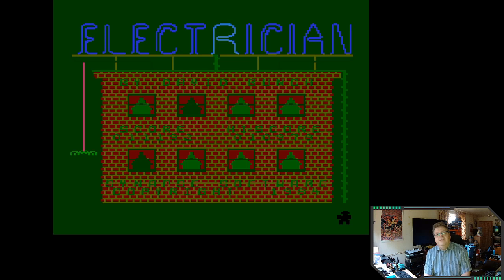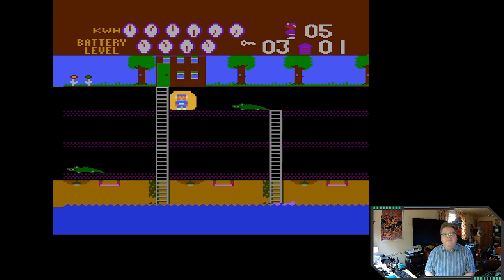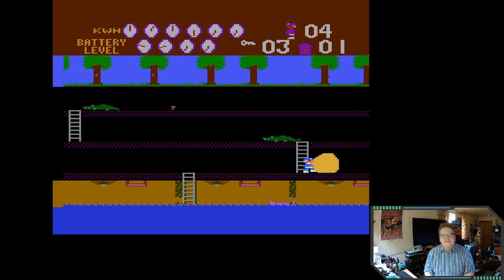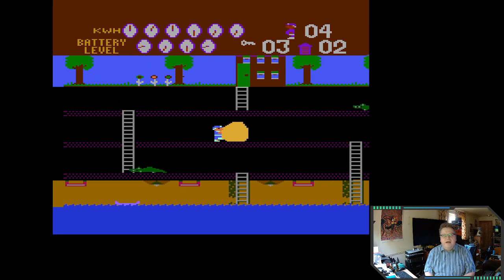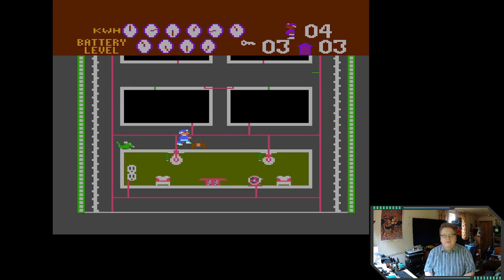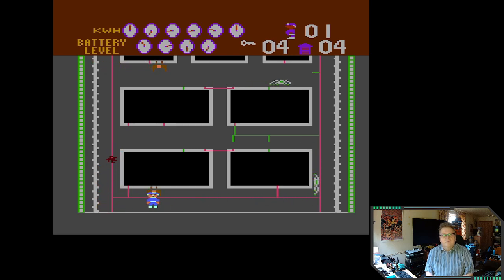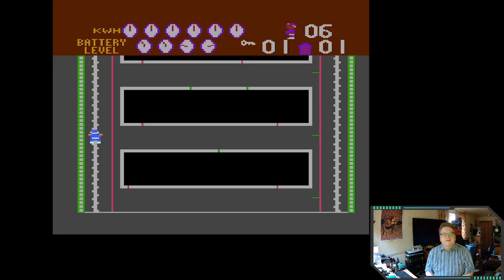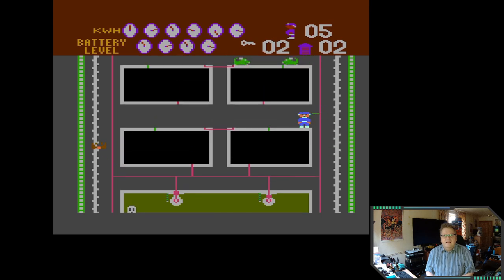Delboy's friends gameplay request...Ep26 Electrician on the Atari 8Bits (Robert's Retro Gaming)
Welcome to a new gaming series.

I wanted a new series. something simple and quick that I could ask my friends to get involved in. So I asked my friend Robert of "Robert's Retro Gaming" to request a game, any system and any year which he would like me to have a go at. Only restriction is it must be old style gaming and be on the MISTER system.

I know I am just setting myself up for frustration and death.

So here is Episode 26 and I hope its enjoyable - maybe more will follow

Thanks to my good friend Robert of Roberts Retro Gaming for this game request - you must really hate me LOL

SOME LINKS - Go to them and u won't be disappointed

Steves Gaming :  @stevesgaming7475
Roberts Retro gaming :  @robertsretrogaming
Down the Rabbit Hole :  @DowntheRabbitHole0
Ponder Retro Goodness:  @PondersRetroGoodness
20th Century Gaming  :  @20thcenturygamingc64
Mamemeister          :  @mamemeister
Denny                :  @retrocontrolcenter3839
Lisa Loves       :    @LisaLoves
Muckman-Movies   :   @MuckMan_Movies
Euphoria Pictures :     @millerman9991
Ian Hill the Ramblings :  @ian23doc
Playtendoguy  :  @PlaytendoGuy
Jim Jam Movies and TV :    @jimjammoviesandtv9682
Mondo Chelloveck Movies:     @MondoChelloveckMovies
Wee Bob Art:   @weebobart

Copyright on all Media video/picture/sound or gameplay remains with the owners - please support them by buying there products.